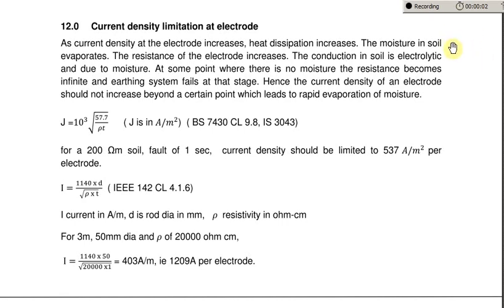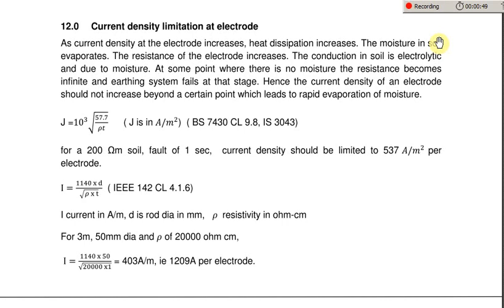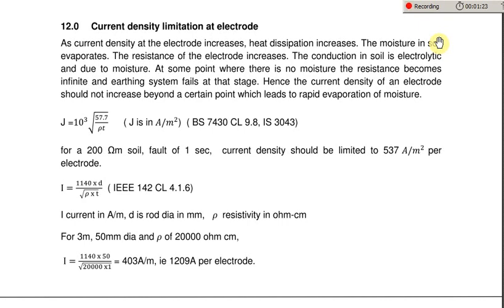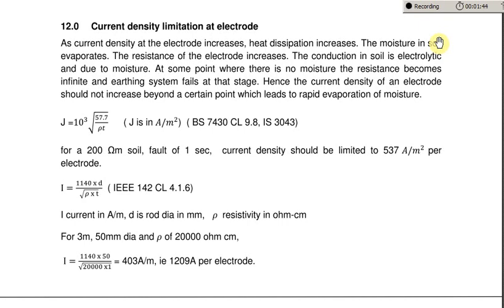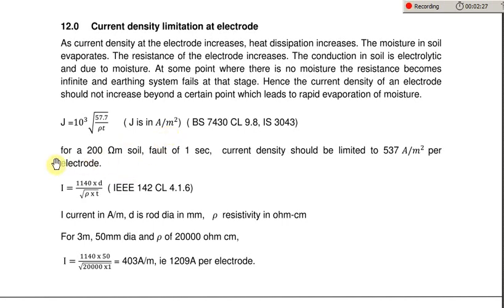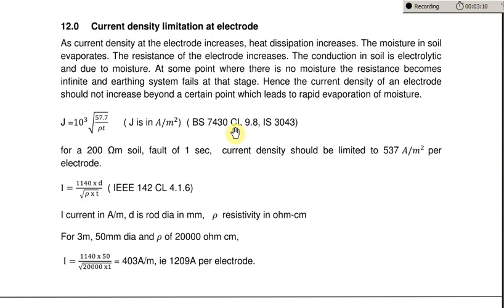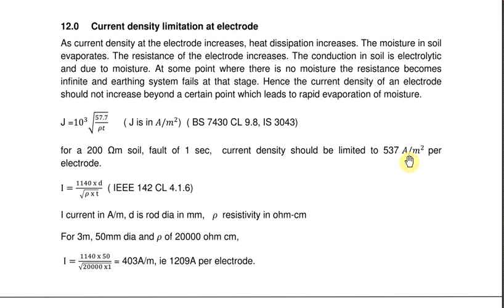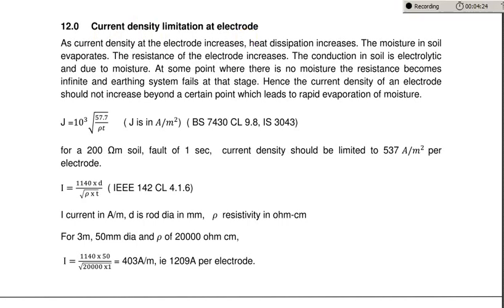Current density limitation at electrode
As current density at the electrode increases, heat dissipation increases. The moisture in soil
evaporates. The resistance of the electrode increases. The conduction in soil is electrolytic
and  due  to  moisture.  At  some  point  where  there  is  no  moisture  the  resistance  becomes
infinite  and  earthing  system  fails  at  that  stage.  Hence  the  current  density  of  an  electrode
should not increase beyond a certain point which leads to rapid evaporation of moisture